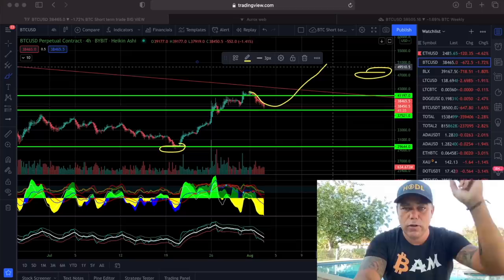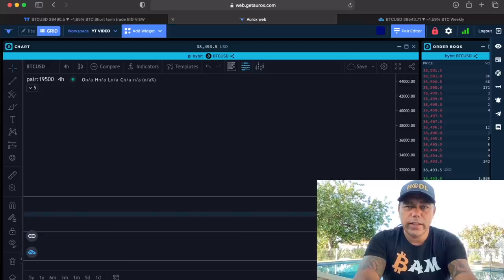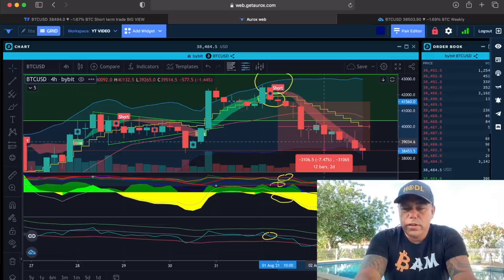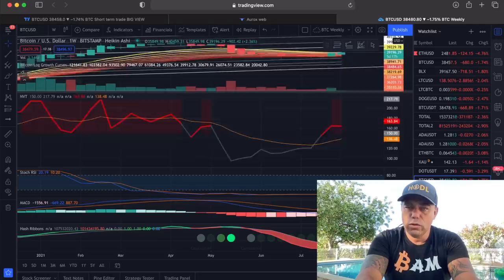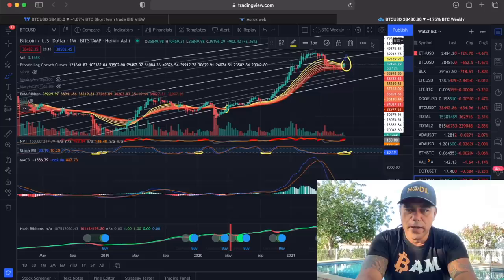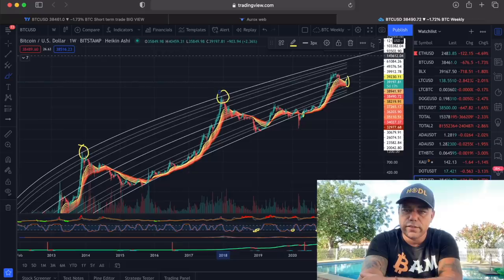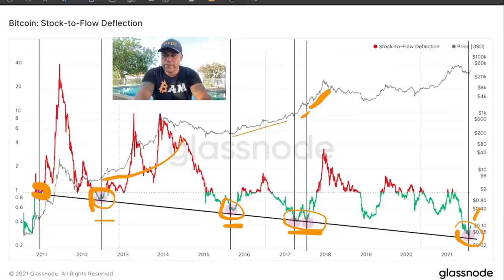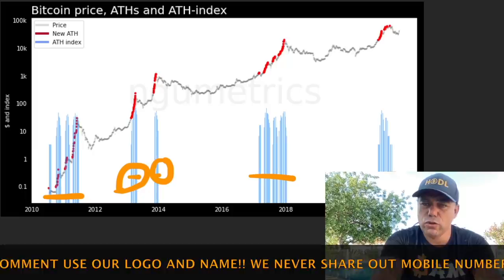REALLY?? BITCOIN IS RETESTING THIS AREA NOW BEFORE THE NEXT MOVE!!